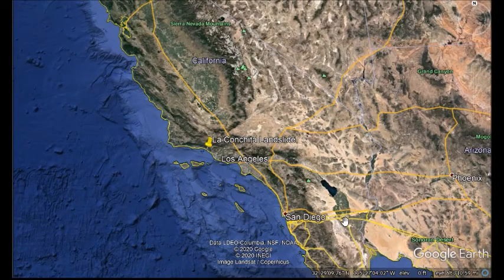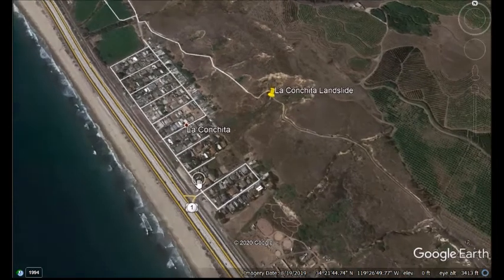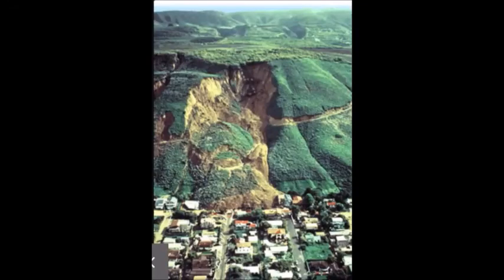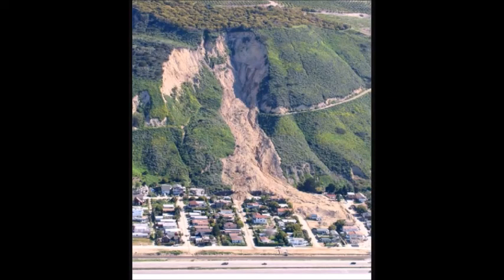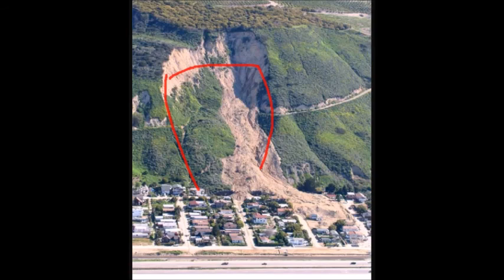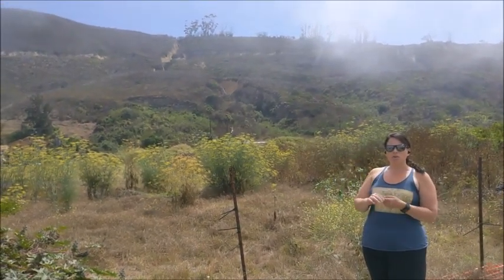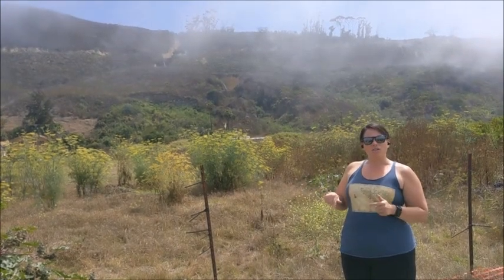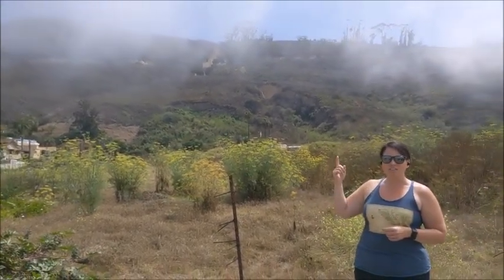La Conchita Landslide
Field Geology